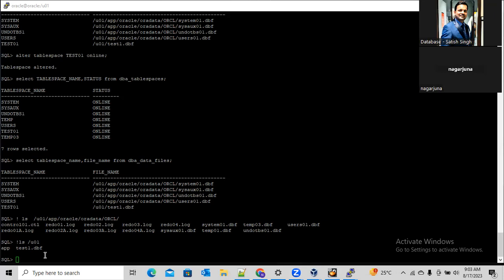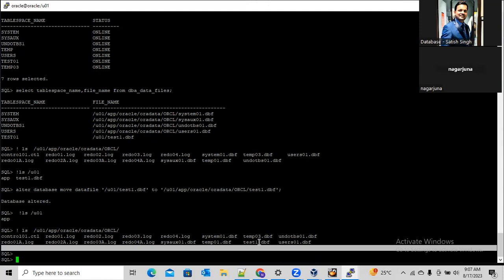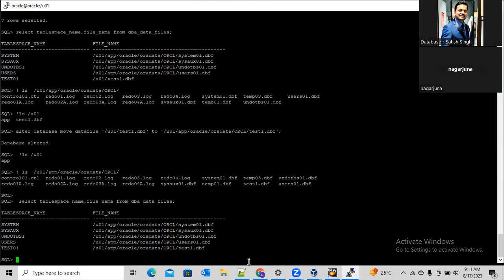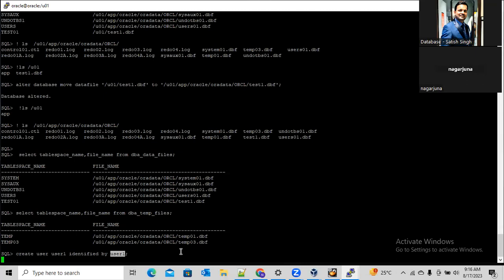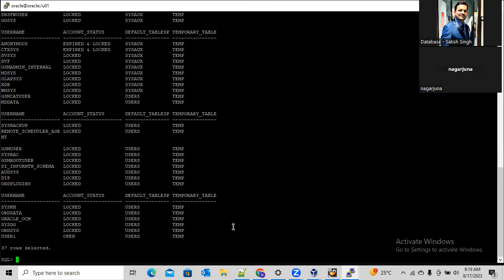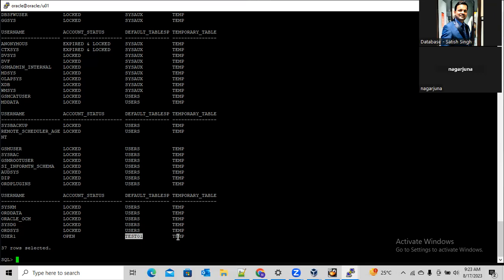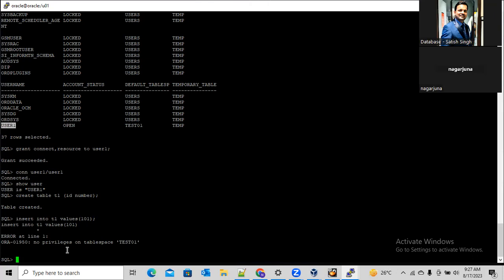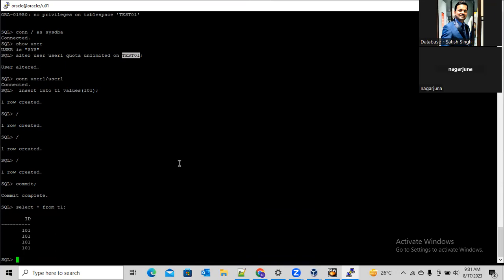Tablespace and User Managament